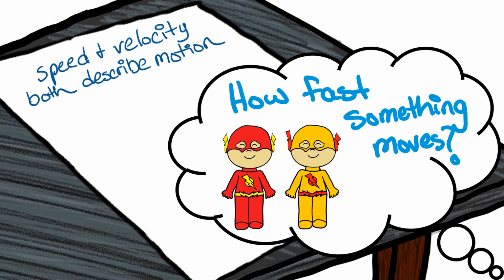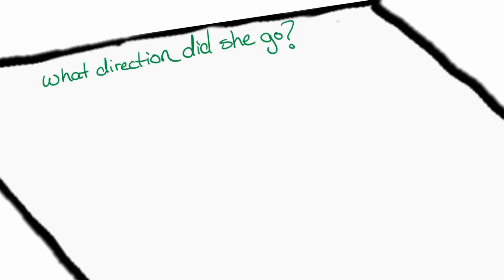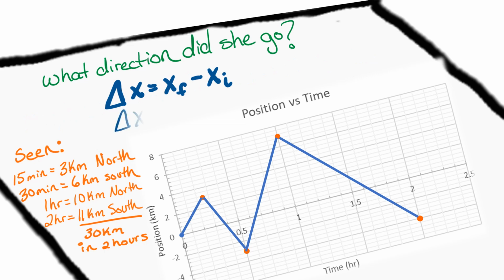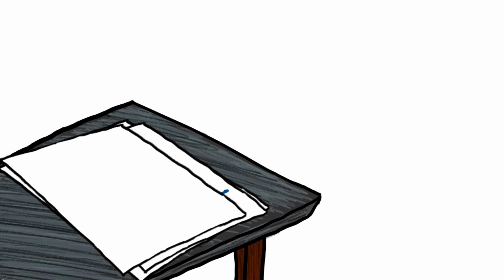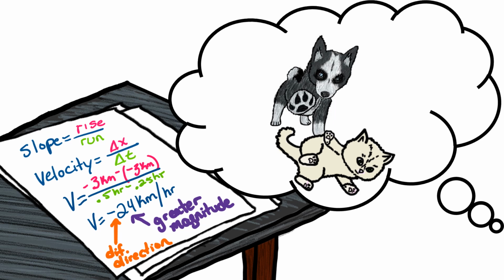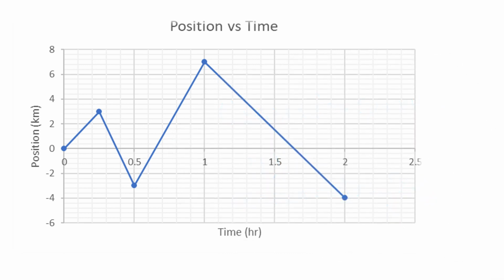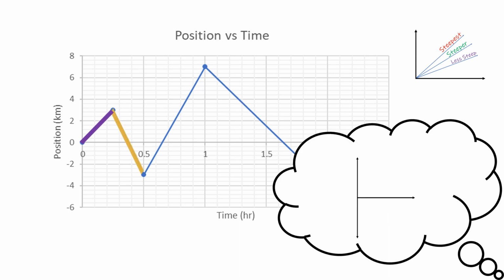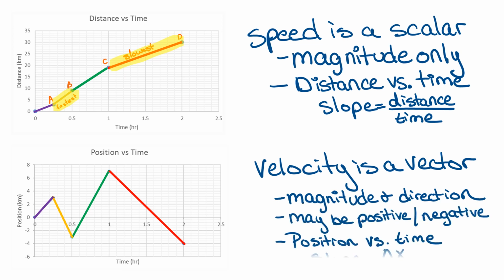Speed vs Velocity